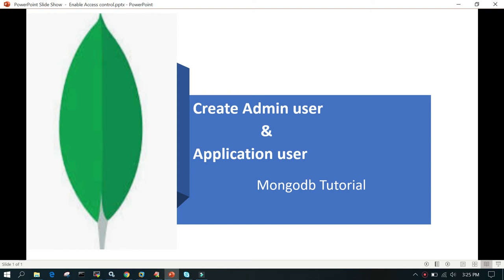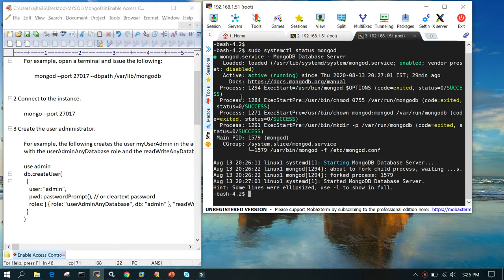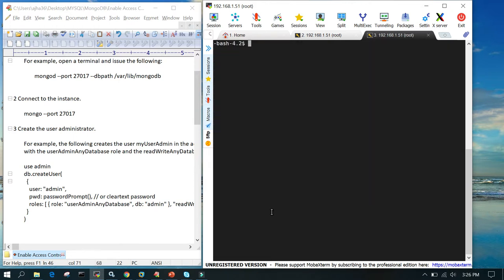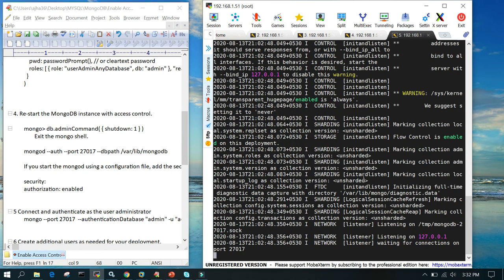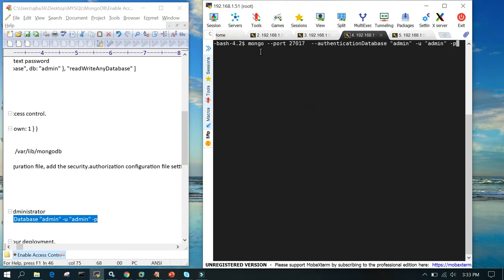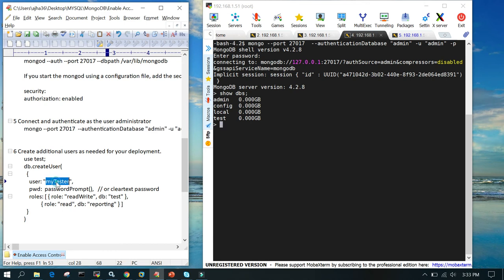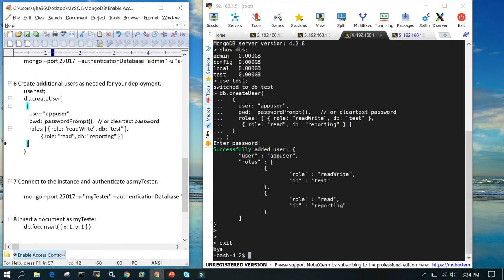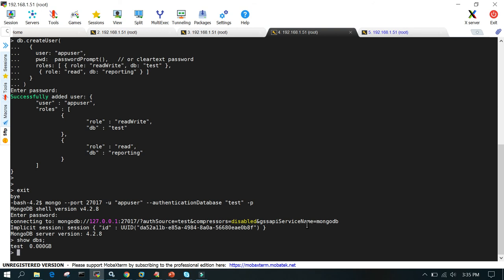User management in MongoDB - Part 17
MongoDB : How to Create admin and application user in MongoDB ( Post Installation)